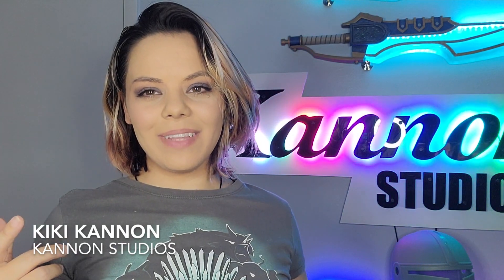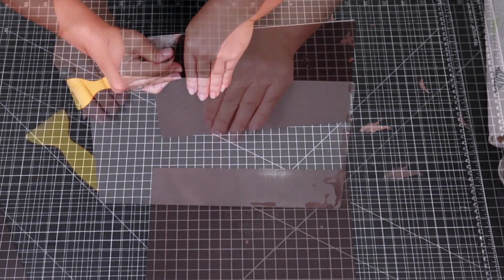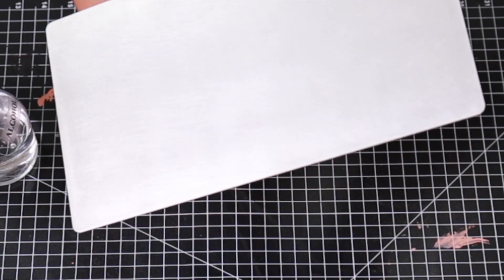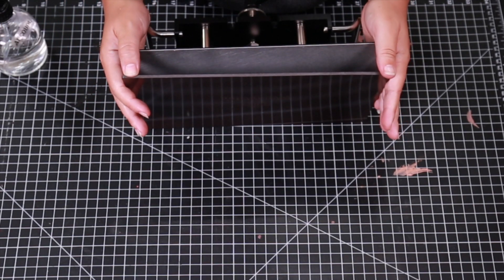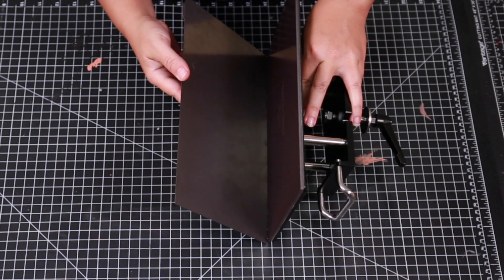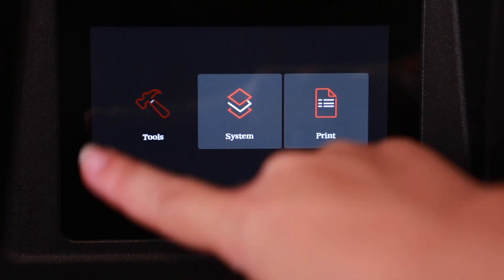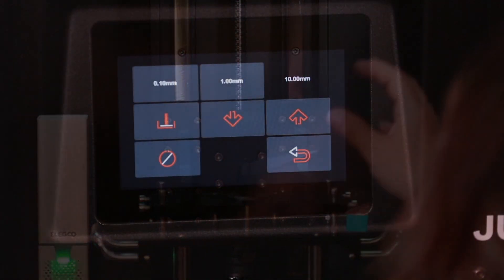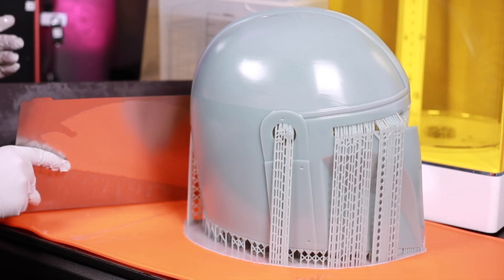Installing Wham Bam's XTR Flexible Build Plate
Removing an old flex plate from Wham Bam and installing the new XTR plate from Wham Bam on my Elegoo Jupiter.

::SOCIALS::
Tik-tok : Kiki Kannon